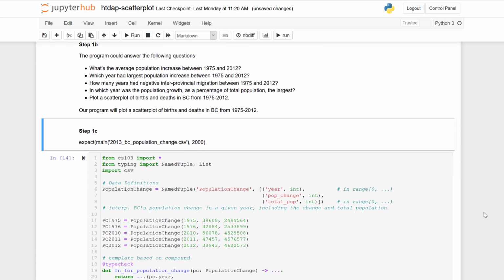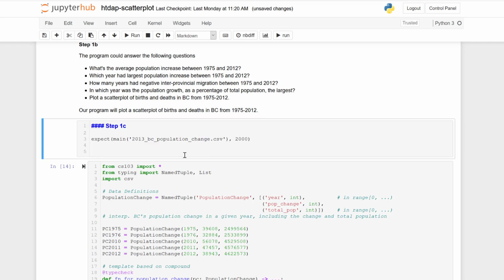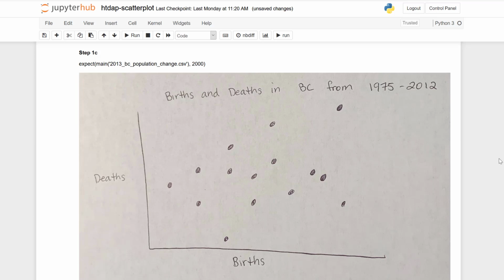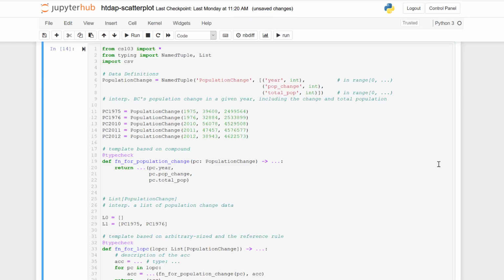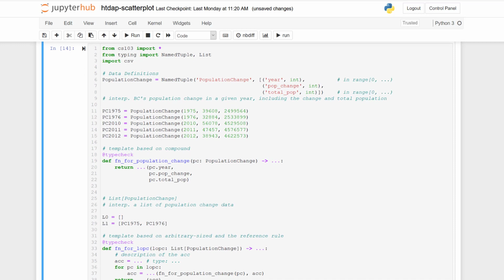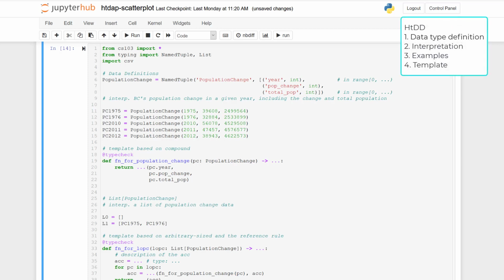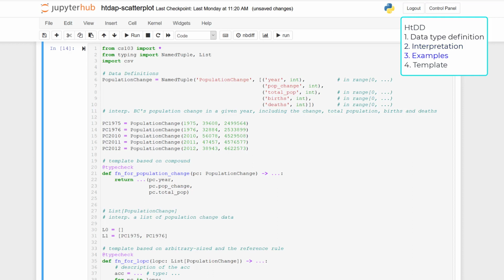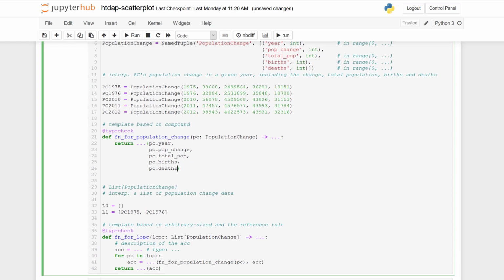Module 8 - Scatterplot Part 1